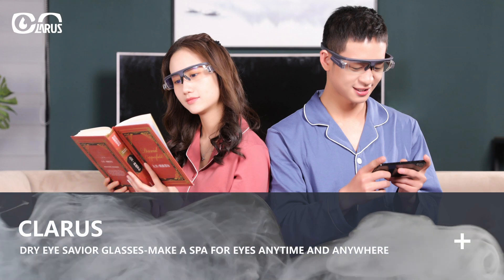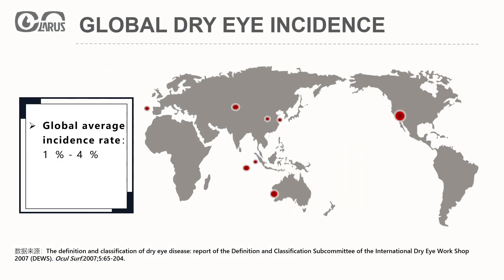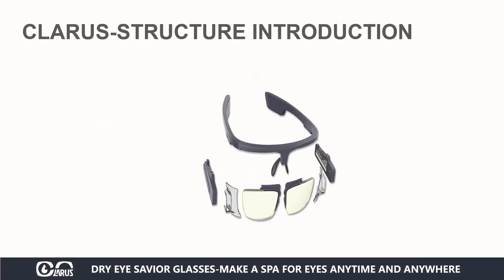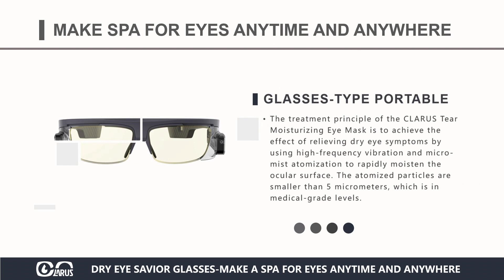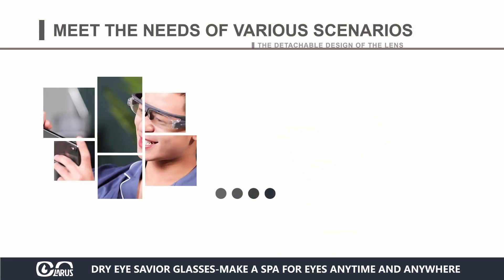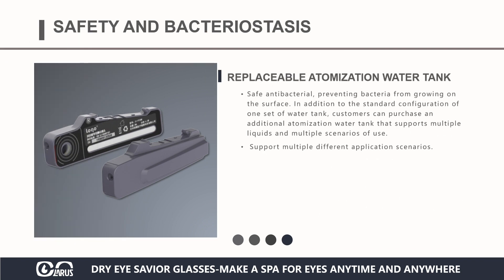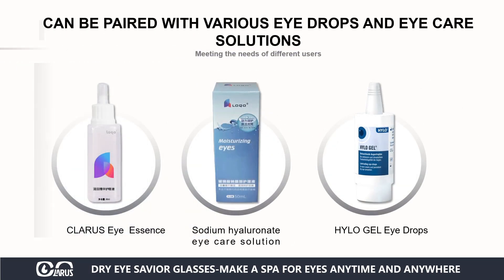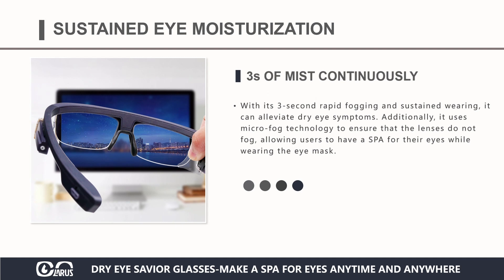Functional eyeglasses designed to alleviate dry eye syndrome symptoms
ntroducing technologically advanced eyewear engineered to alleviate symptoms of dry eye syndrome